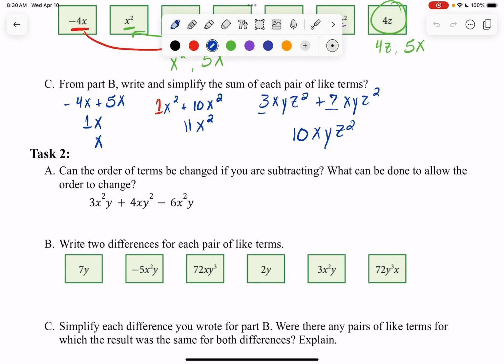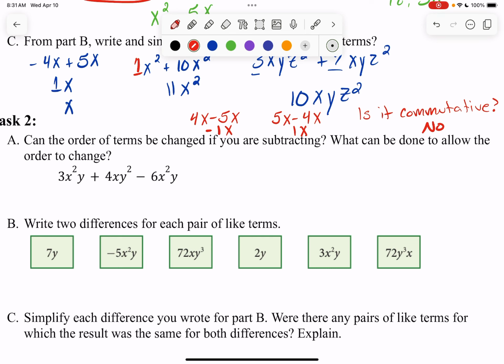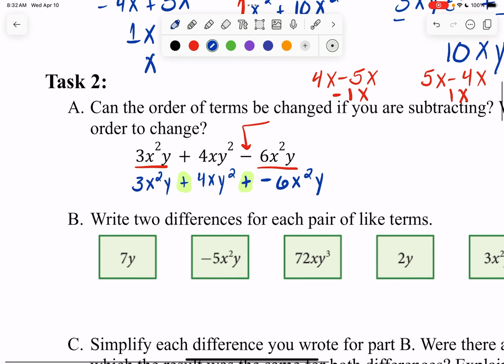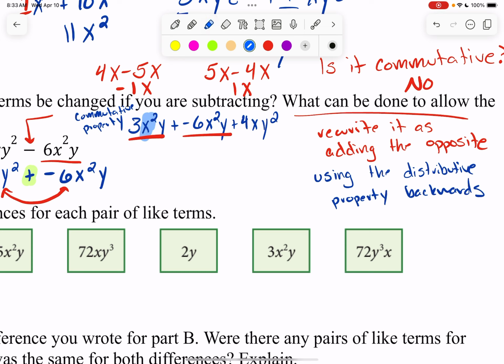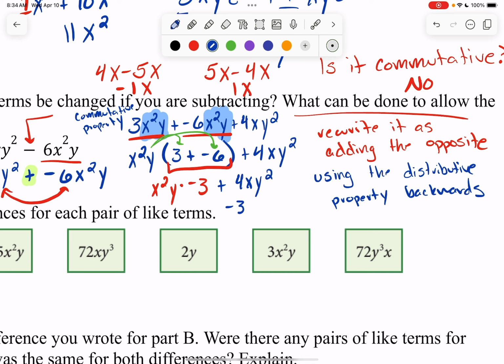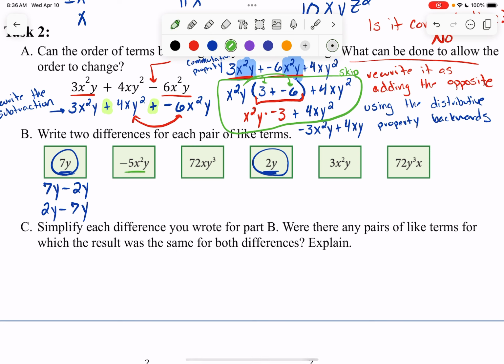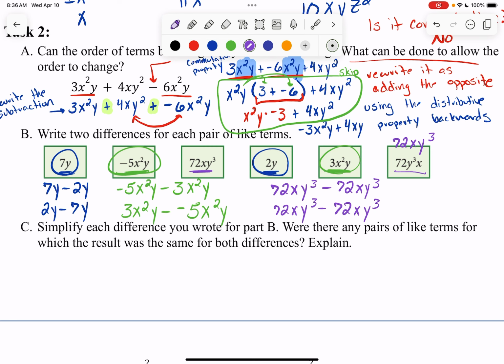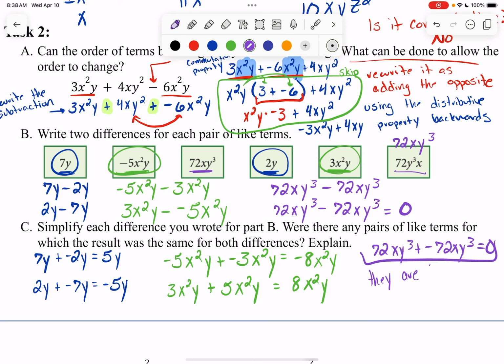Alg 1 16.1 Task 2